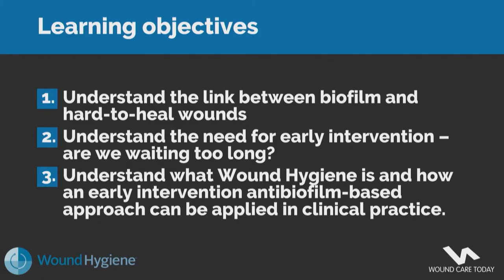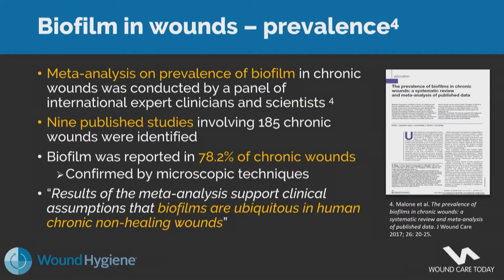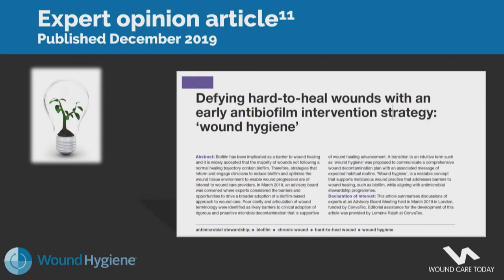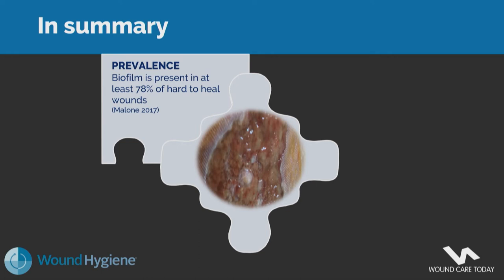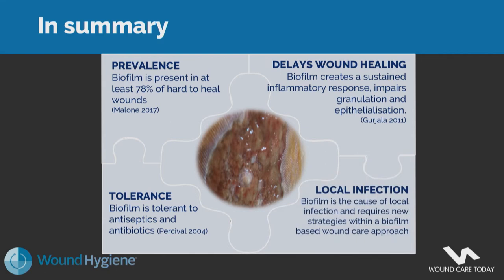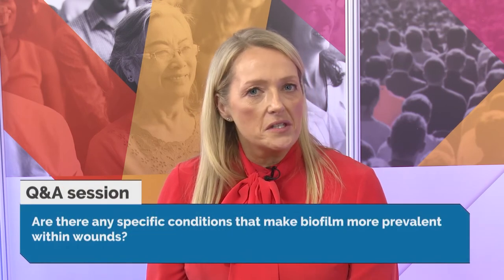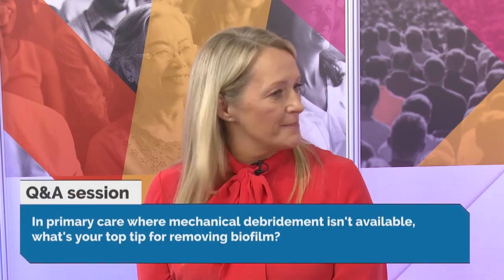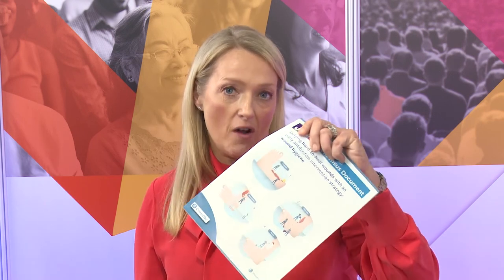Defying hard-to-heal wounds with an early antibiofilm intervention strategy: Wound hygiene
Originally broadcast on 26th January 2020 - LIVE from WCT 2020, Milton Keynes and streamed on Facebook. Please note that we cannot accept any further questions on this presentation.